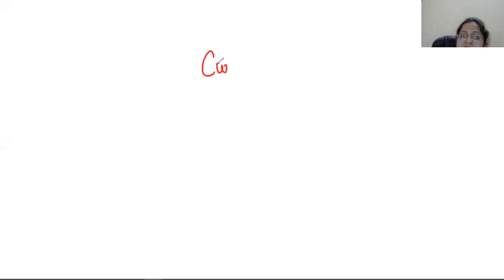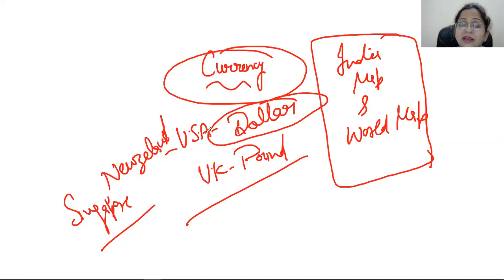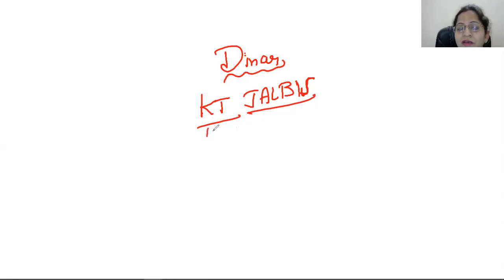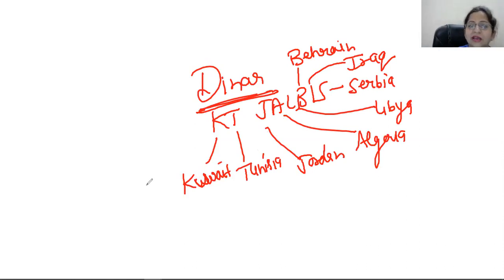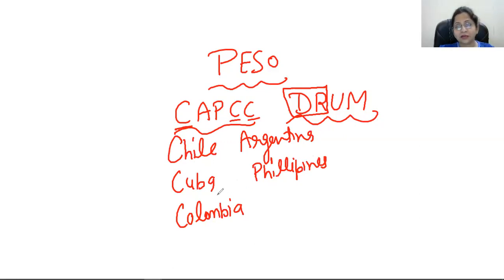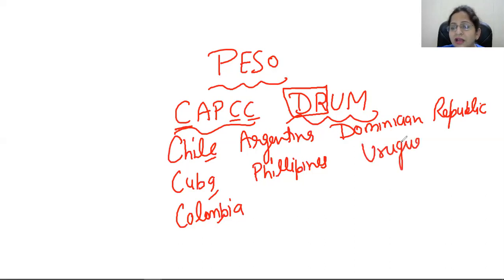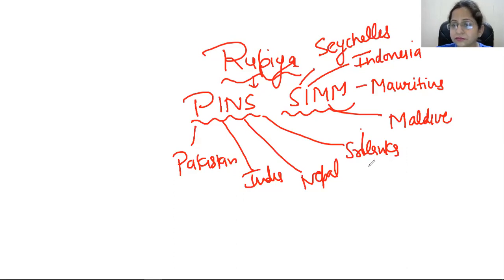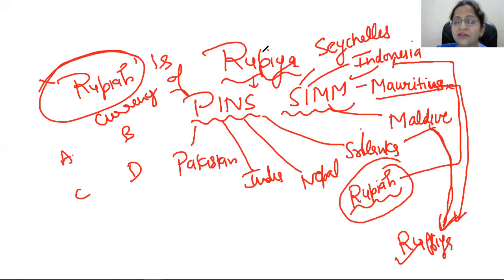Currency Tricks live class